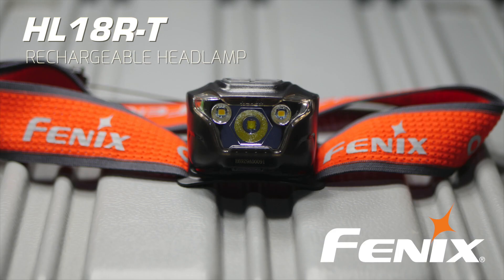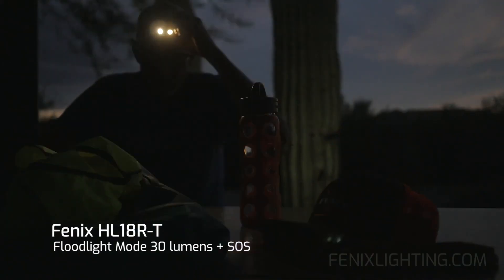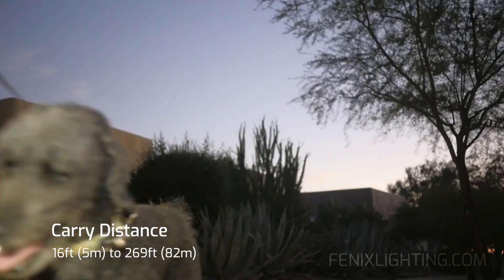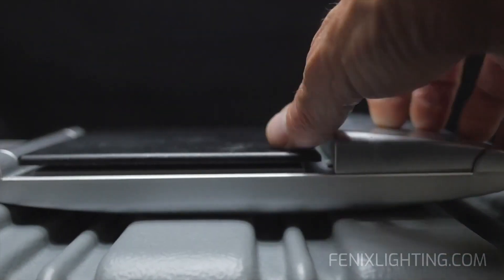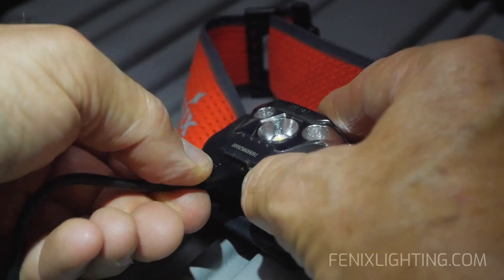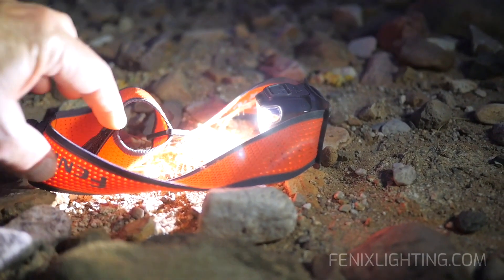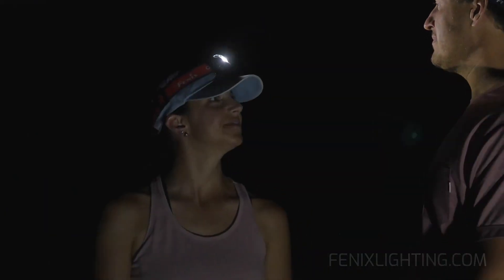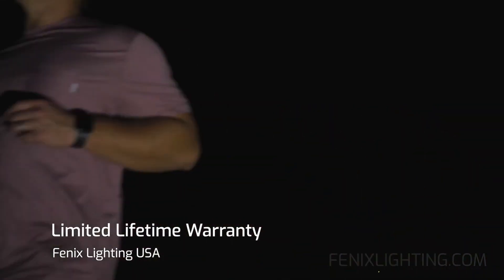Fenix HL18R T Runners Headlamp Max 500 Lumens | WeTrek.vn